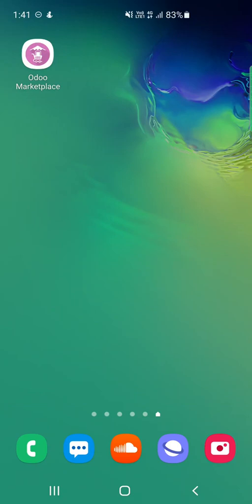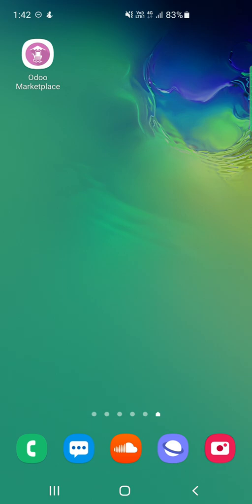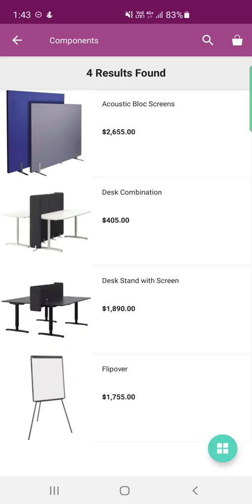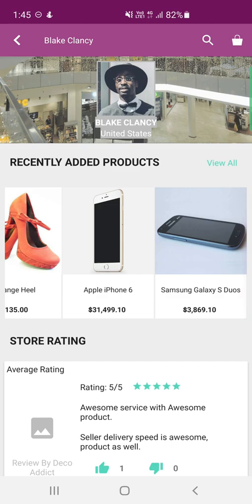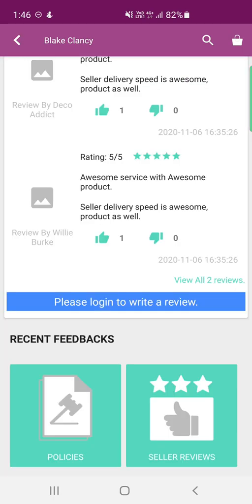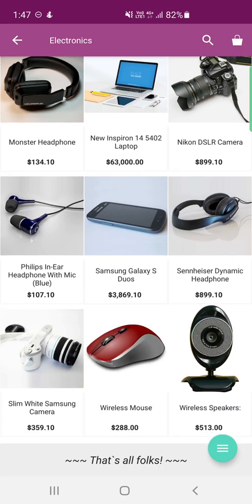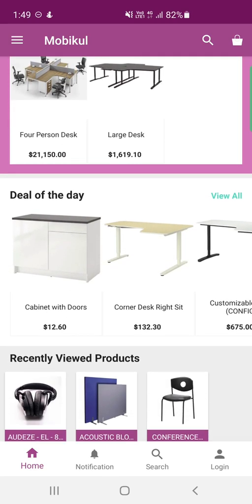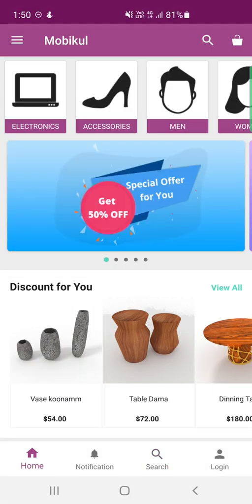Odoo Multi Vendor Mobile App | Native Android Application - Overview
Odoo Multi-Vendor Mobile App configures your Odoo Marketplace with Odoo Mobile App for Android & iOS so your customers can now access the marketplace through their mobile phone.

The App is smartly designed with user-friendly to involve all the key features of your marketplace. The customers can now view the sellers and individual products through the mobile App.

The products can be added to the cart and proceeded through checkout to place the order. It also allows the customers to rate any seller and provide their feedback.

Moreover, the seller can view their marketplace dashboard in the App. They can see the products and orders in their account, and check their current status.

2. Raise a Ticket via our HelpDesk system